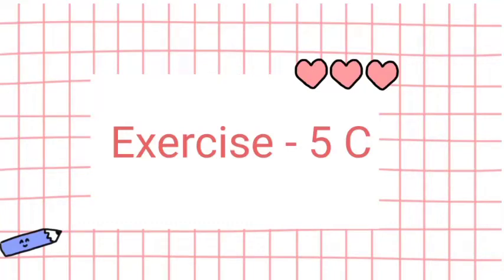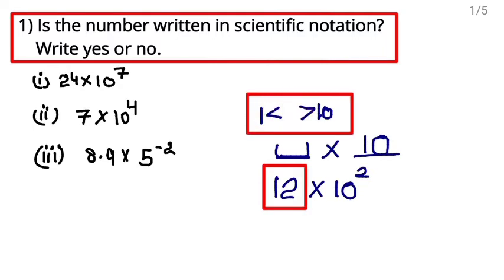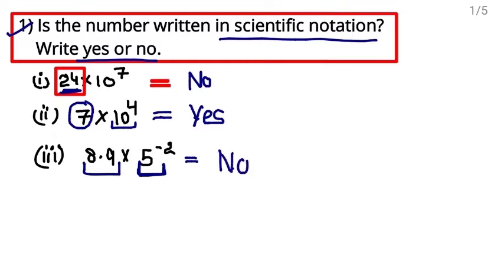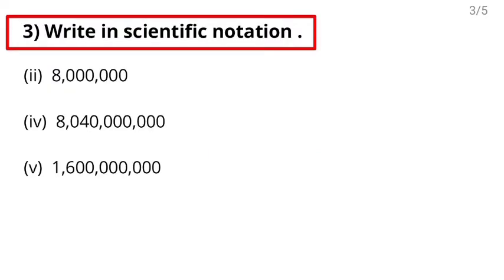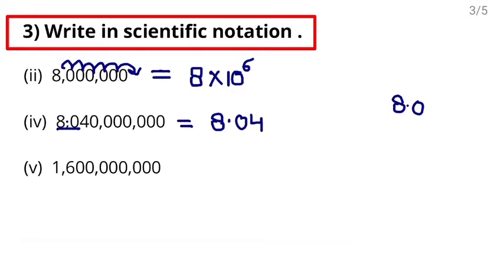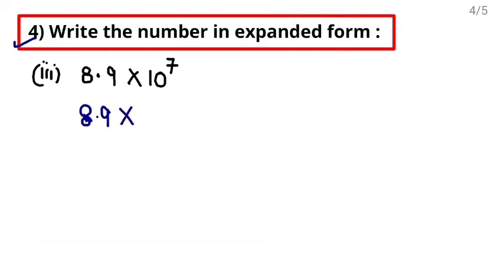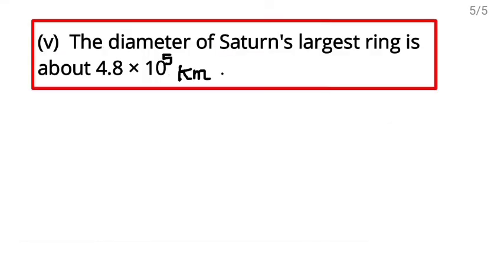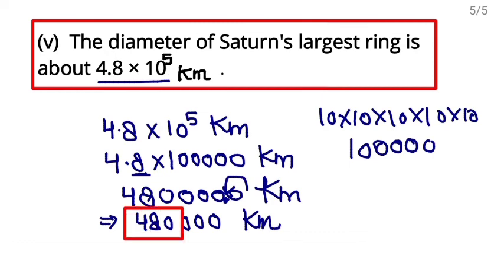Class - 7 || Maths || Ex - 5C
Composite maths
Exercise - 5B
Scientific Notation